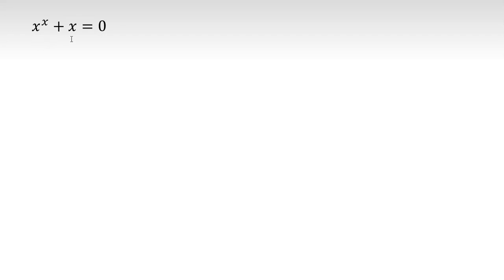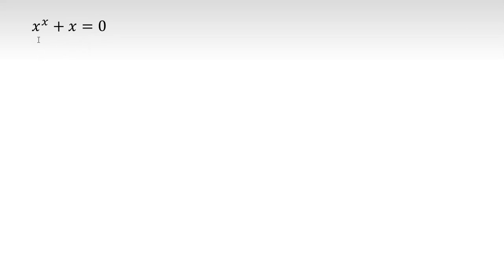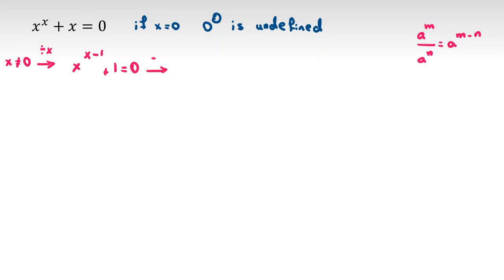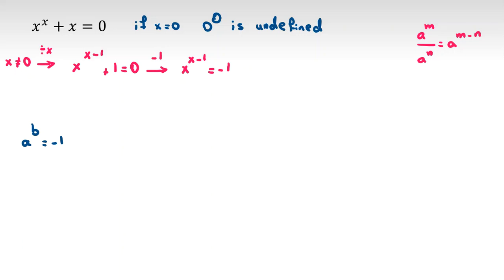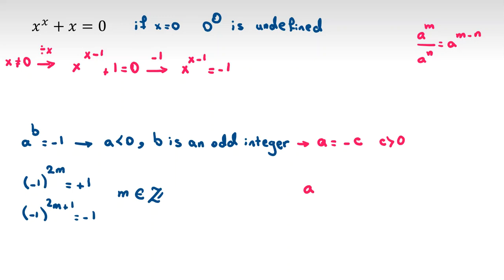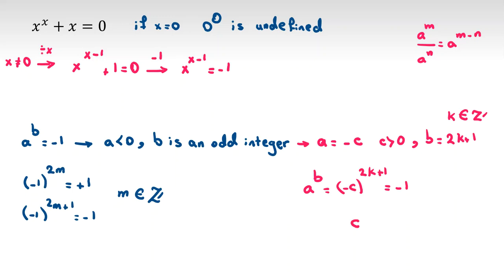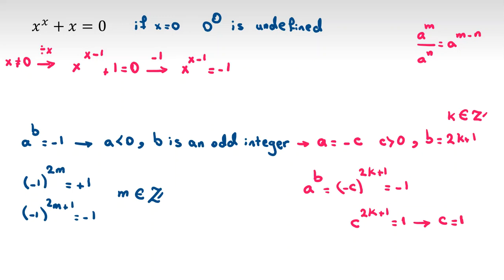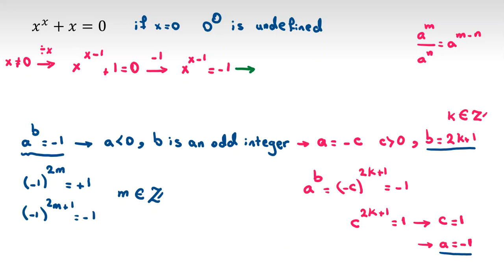Mathematics Olympiad Preparation for BMO AMC AIME AIMO SMO UKMT mathematical math maths 2022 2023